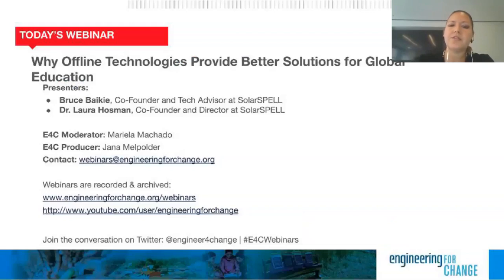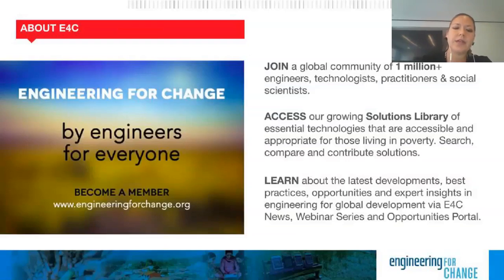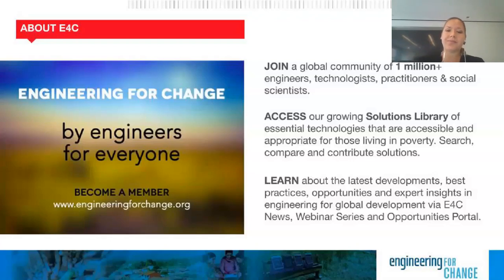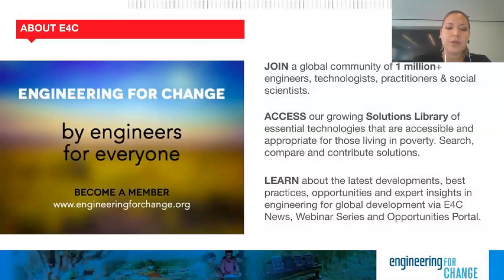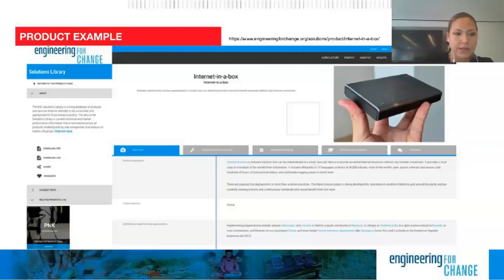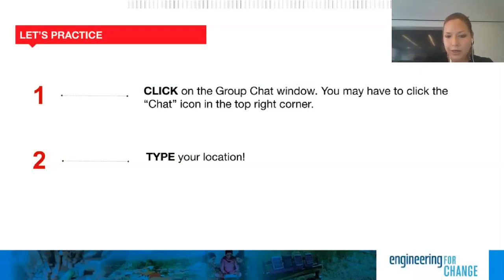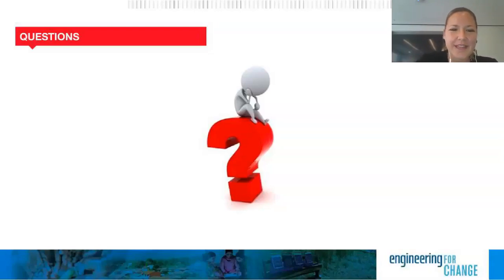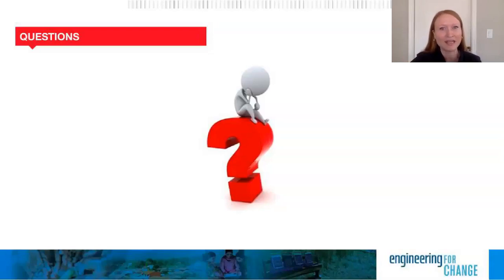Why Offline Technologies Provide Better Solutions for Global Education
Internet access is recognized as a human right, but unfortunately around half the world still lacks Internet connectivity. An even greater challenge, however, is the fact that around 90% of schools across the developing world lack Internet access, and many also lack electricity. To bring modern educational information and technology skills-development to the vast majority of schools around the world, offline solutions are truly the only possibility for the foreseeable future.

The SolarSPELL (Solar Powered Educational Learning Library) was developed expressly to address these challenges. SolarSPELL is an ultra-portable, rugged, solar-powered digital library designed for low-resource locations. The SolarSPELL library provides locally relevant open-access educational resources, served up over an offline WiFi hotspot–to which any WiFi-enabled device can connect. It mimics an online experience to build information literacy and Internet-ready skills in a safe, offline environment.

SolarSPELL is a student-centered project simultaneously focused on improving educational opportunities for students around the world, as well as at Arizona State University. The team includes Arizona State University students, librarians, faculty, and staff. SolarSPELL’s mission is to provide relevant, localized educational content to resource-constrained locations around the world. To date, it has been implemented in Fiji, Vanuatu, Samoa, South Sudan, Comoros, The Federated States of Micronesia, Tonga, and Rwanda. Post-implementation, the SolarSPELL team returns to implementation sites to conduct measurement and evaluation on SolarSPELL’s impact in the field.

Watch E4C with SolarSPELL’s Co-Founder and Director, Dr. Laura Hosman, and Bruce Baikie, the team’s Co-Founder and Tech Advisor, who discussed:
– Why offline approaches often prove a better solution to providing educational resources to communities
– How SolarSPELL engineered innovative technology to reach communities in any environment
– Lessons learned while implementing the SolarSPELL initiative in several countries